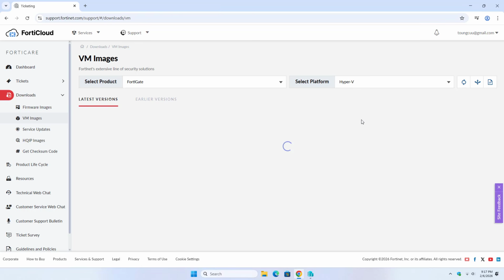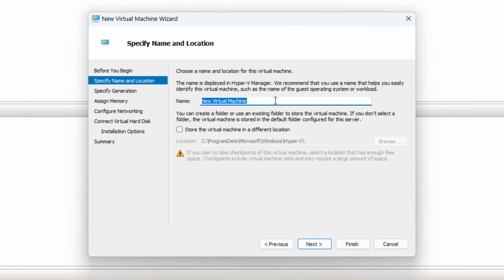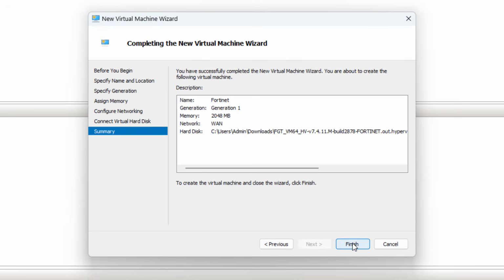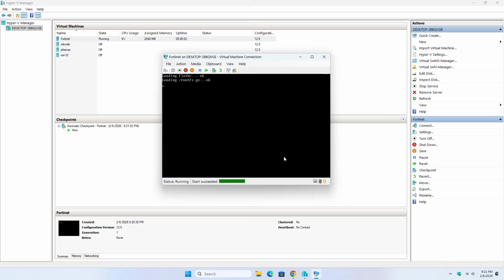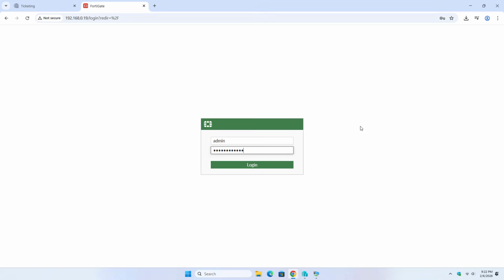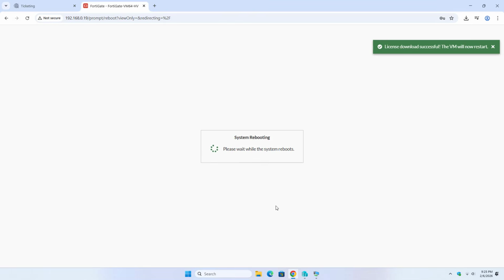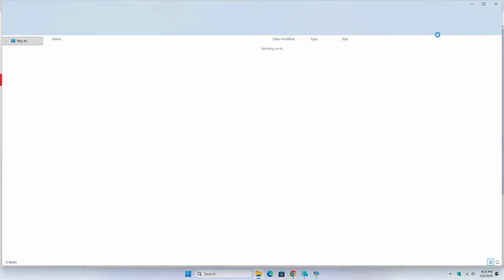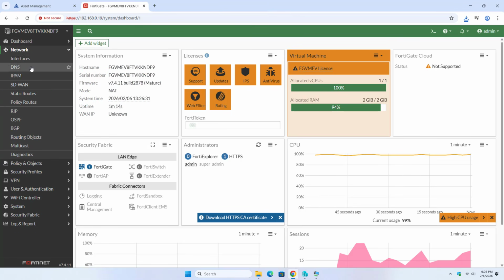How to create a FortiGate Firewall on Hyper-V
How to create a FortiGate virtual machine on Hyper-V on Windows 11

In this tutorial, I'll show you how to create and configure a FortiGate Firewall virtual machine on the Hyper-V virtualization platform in Windows 11. This is a perfect first step for anyone looking to learn how to use and manage a FortiGate firewall in a lab environment.

We’ll cover everything from downloading the VM image and creating the virtual machine to setting up the administrator password and accessing the web interface.

What you will learn in this video:

- How to download the FortiGate VM image for Hyper-V.
- The correct settings for memory and processor allocation.
- How to connect the virtual hard disk and start the VM.
- Setting the initial admin password via the console.
- Finding the VM's IP address and accessing the FortiGate GUI.
- Activating the free evaluation license for learning and practice.

Timestamps:
0:00 - Introduction to FortiGate on Hyper-V
0:18 - Downloading the VM image
0:43 - Extracting files and preparation
1:02 - Creating the Virtual Machine in Hyper-V
1:51 - Configuring VM settings (RAM & CPU)
2:23 - First boot and setting the admin password
2:45 - Finding the IP address and GUI login
3:12 - Activating the Evaluation License
4:26 - Final verification and dashboard overview